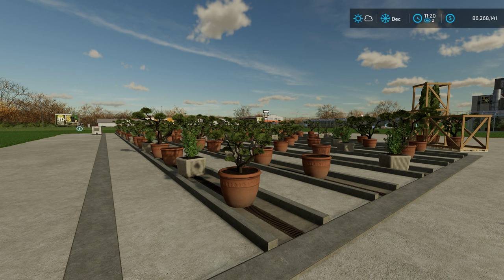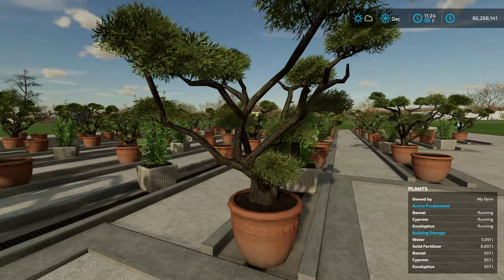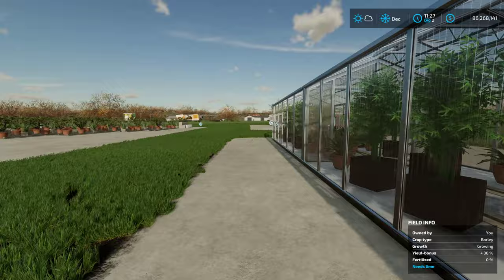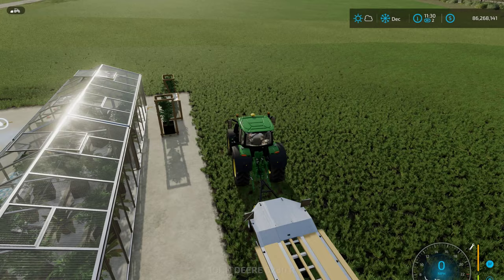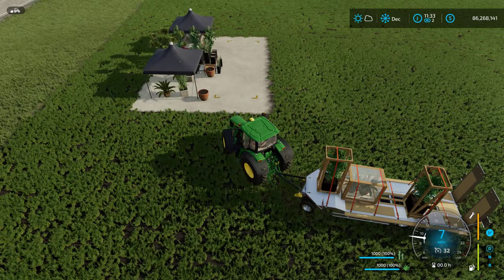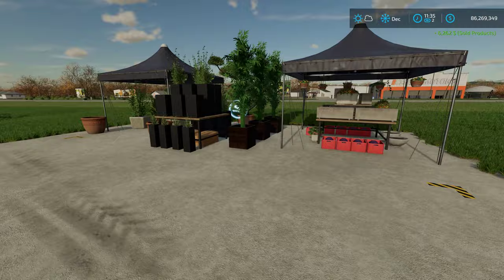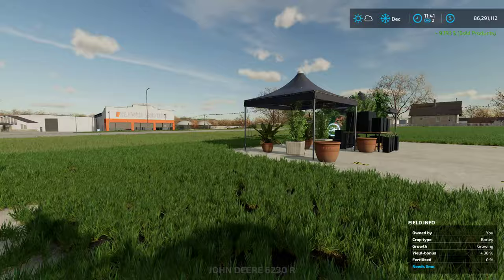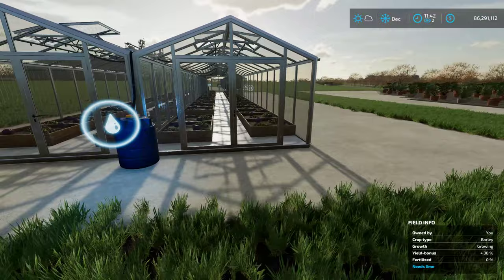Mod Minute...Or So! | Greenhouse & Nursery by GWENDAL | Farming Simulator 22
This mod is composed of a point of sale (for new production), a very large greenhouse with the production of lettuce, tomato, strawberry, red cabbage, flowers. A shrub greenhouse (bamboo and aloe vera). Plant production (Cypress, Eucalyptus, Bonsai)

My PC Specs:
2 WD Black NVME Gaming SSD's (Raid 0)
Logitech G920